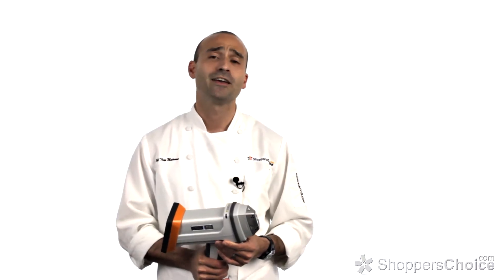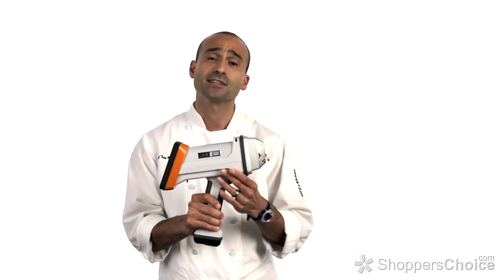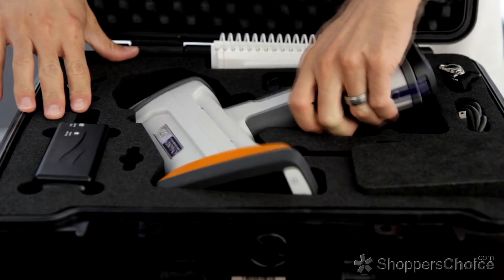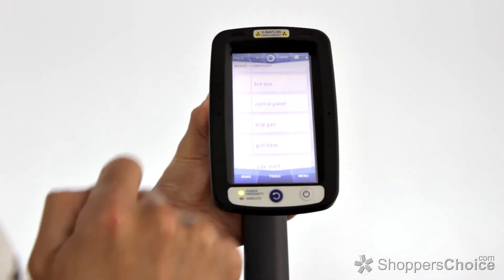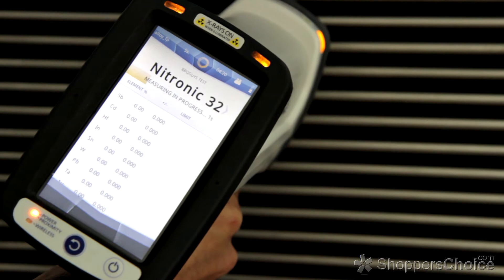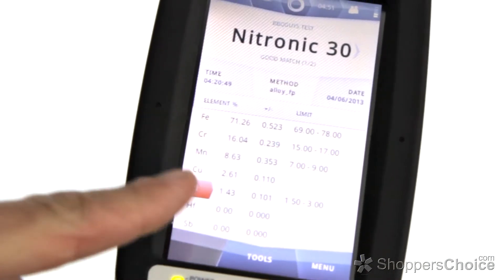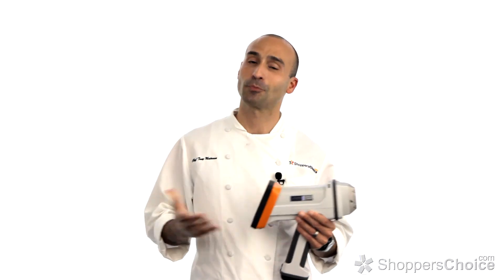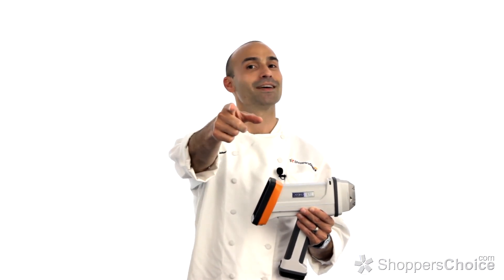XRF Analysis Gun Demonstration on BBQ Grills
Chef Tony explains how our XRF Analysis Gun works, showing the exact materials used to manufacture the components that make up the grill you maybe be thinking of buying .  From now on, the XRF Analysis of the grill components will be explained in each Overview video we do, on the grill brands we offer. With this analysis, you can feel confident that you are buying a quality product.